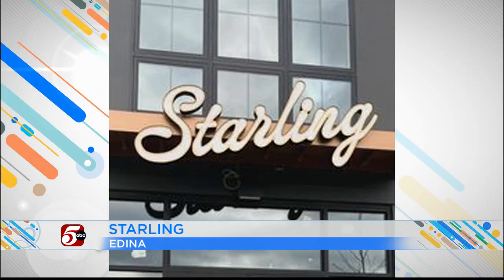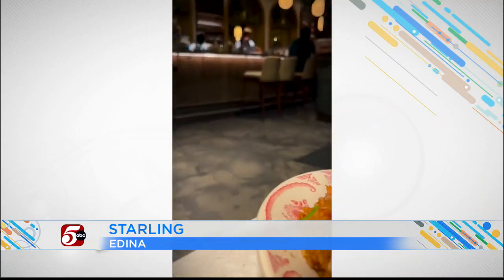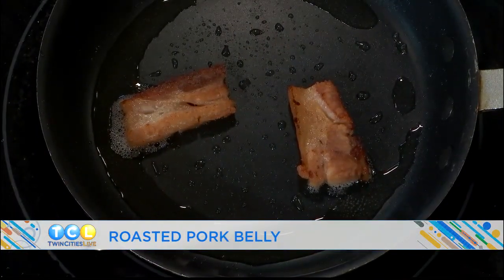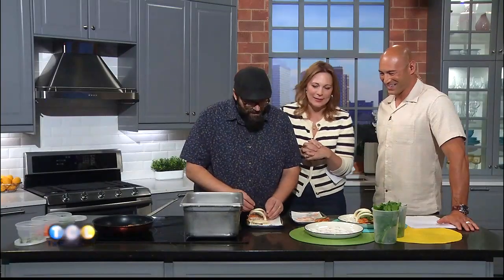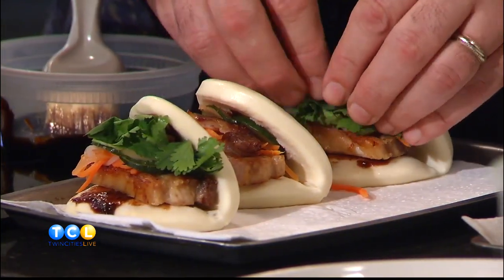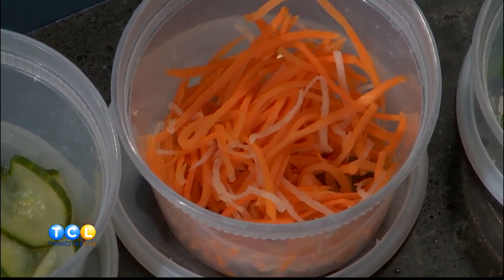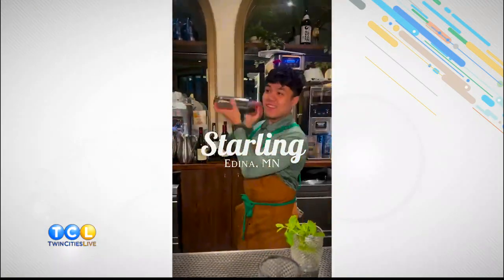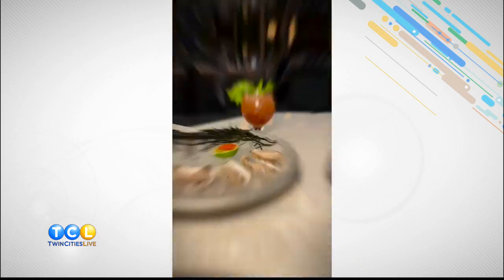Starling s Steamed Pork Buns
Chef Wyatt Evans from Starling Neighborhood Eatery gives us his recipe for steamed pork buns.